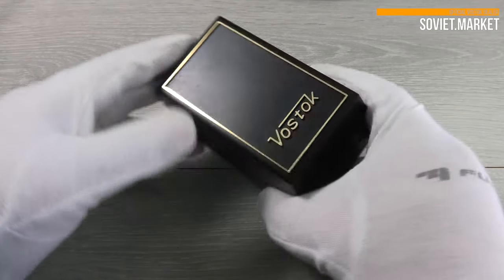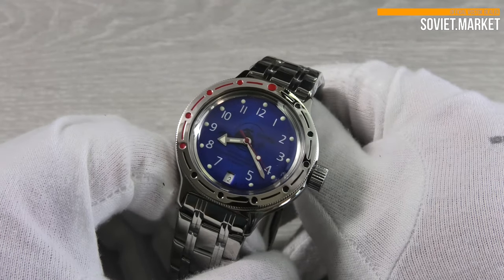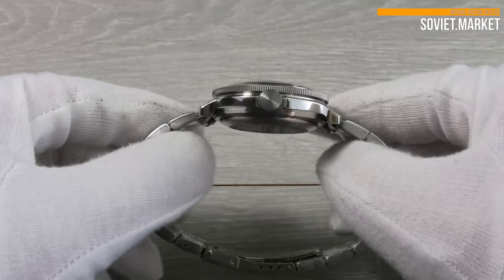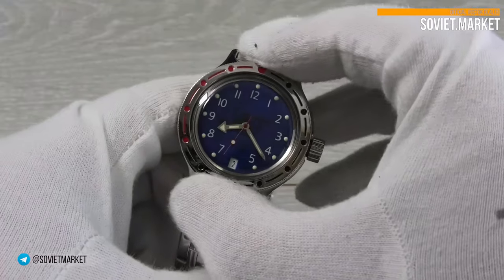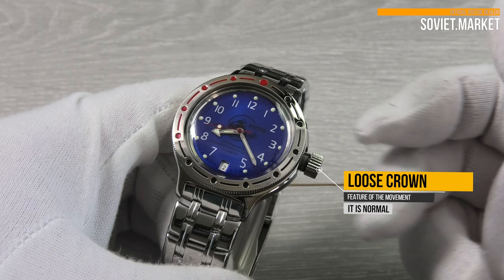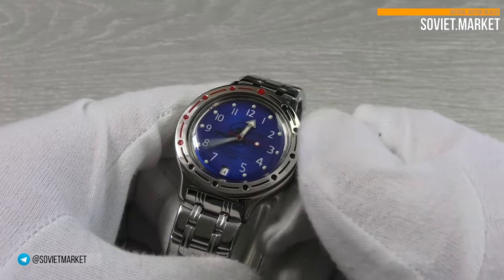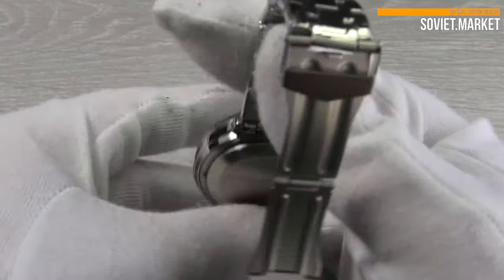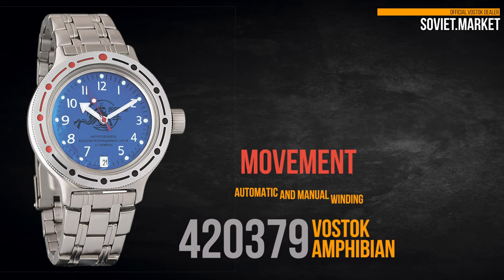Vostok Amphibian 420379 Scuba Dude Russian Divers watch Review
Vostok Amphibian 420379. Review of Russian Amphibian Scuba Dude watch from Soviet_Market